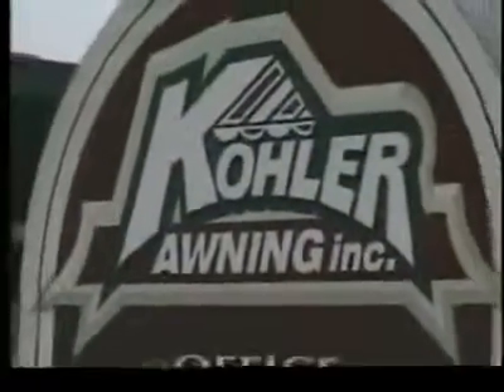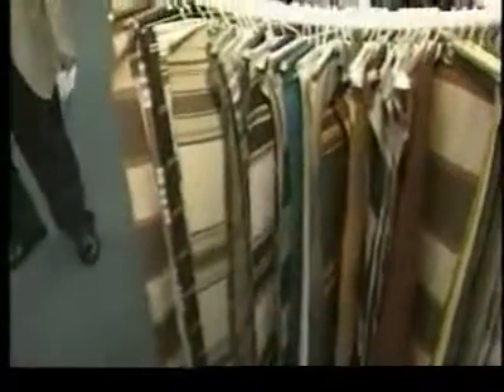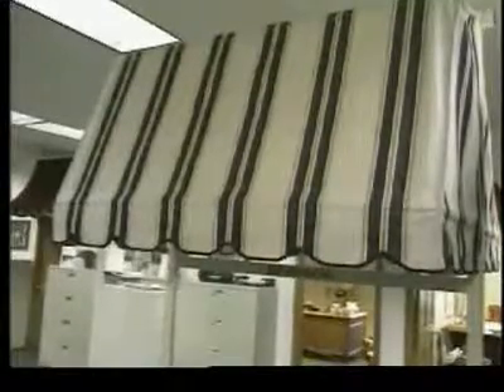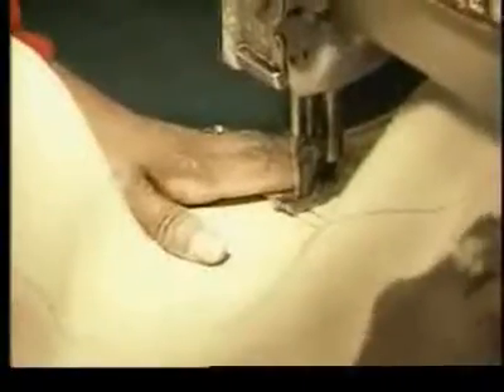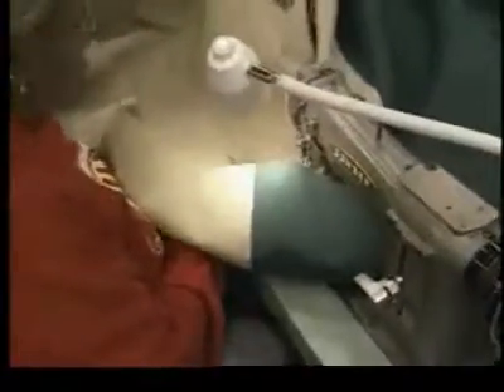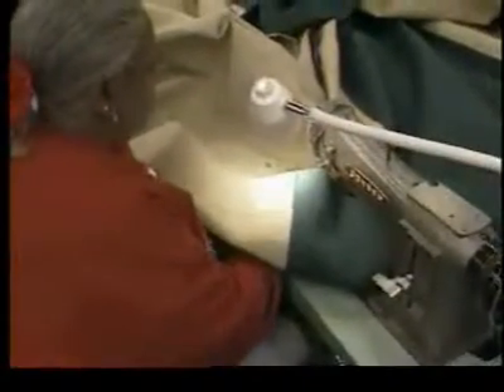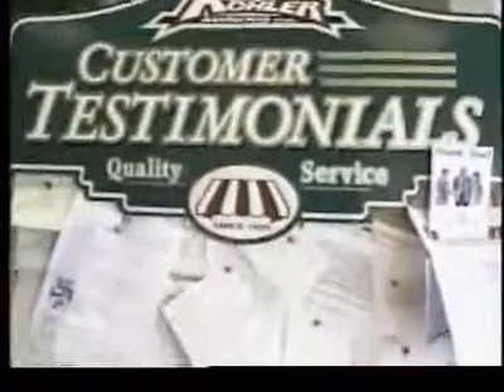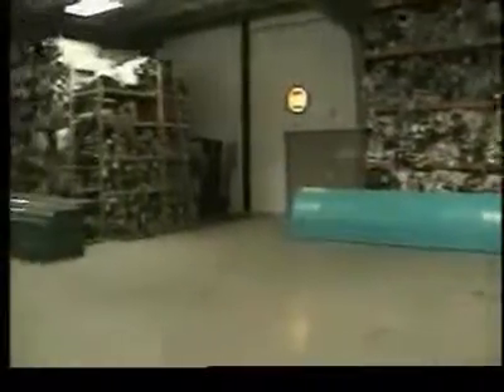Rochester Awning - Kohler Awning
Only the very best workmanship and materials go into a Rochester Awning.